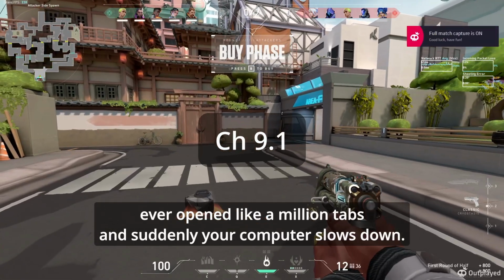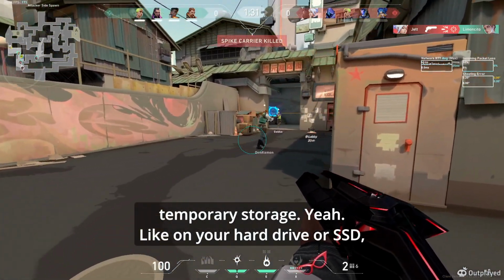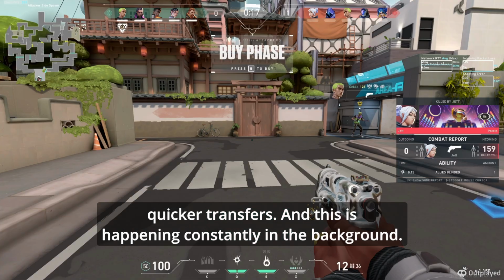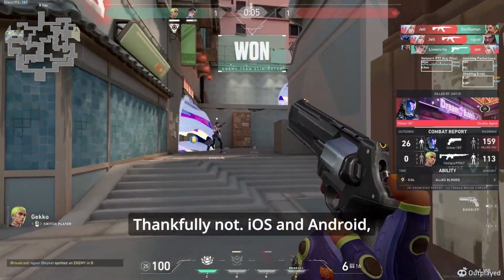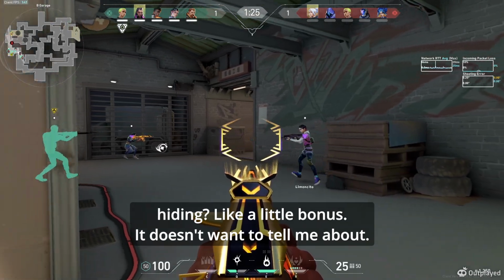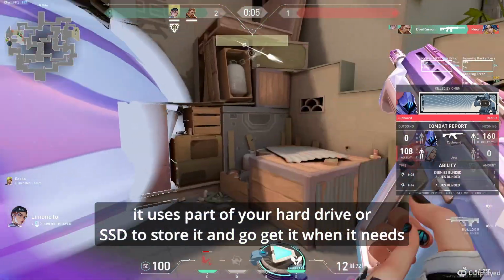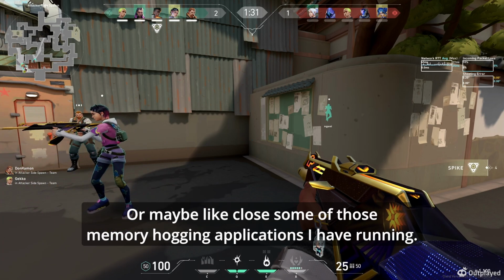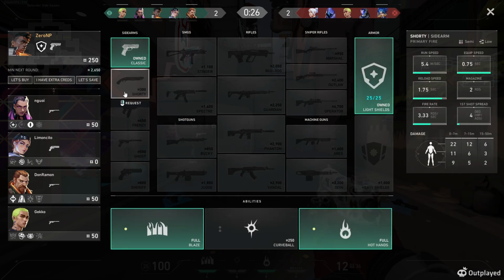C191 Ch9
Zeronpro.com

Song: Embrace
AI Podcast